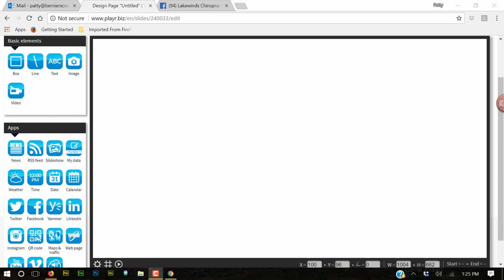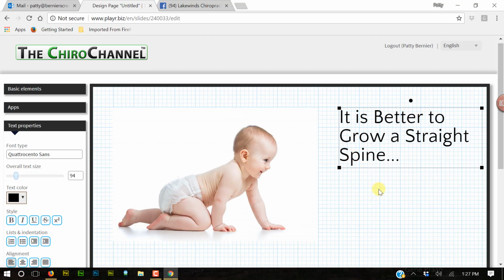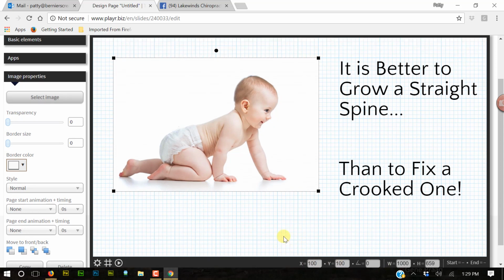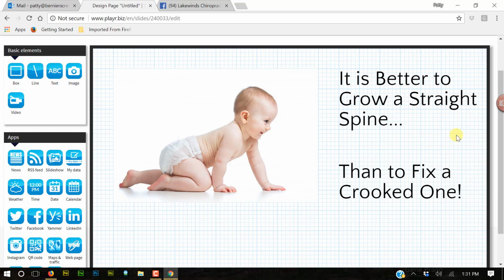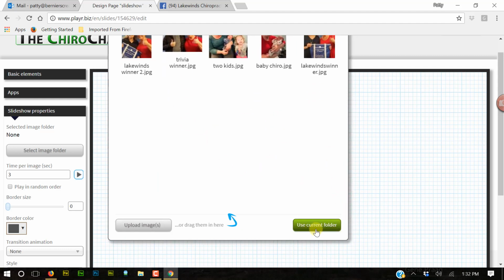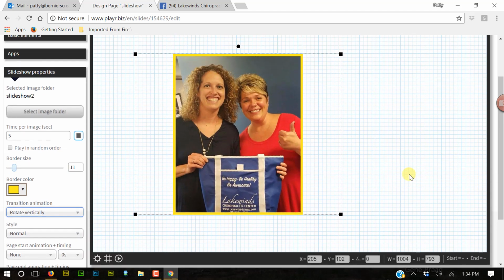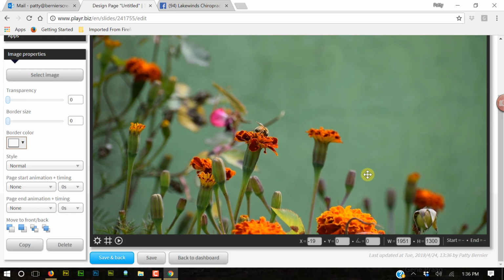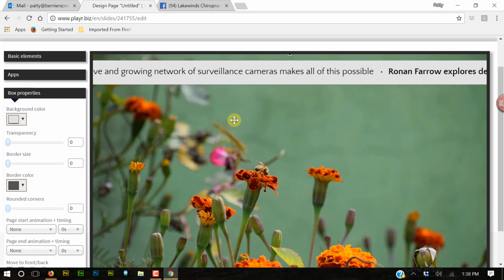Lining up elements, slideshow, news feeds vid 5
Lining up elements on a canvas.  Inserting a slideshow, newsfeed, and Rss feeds.